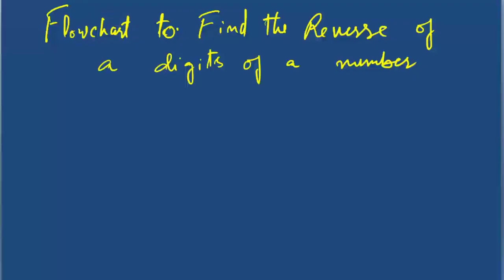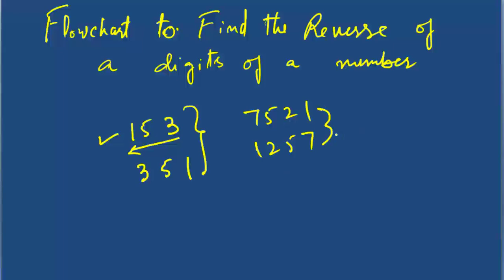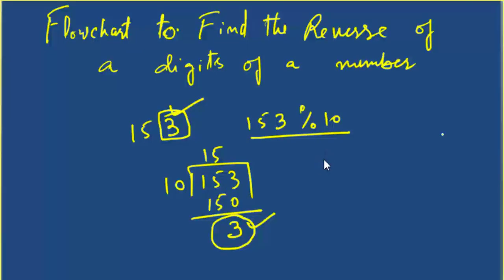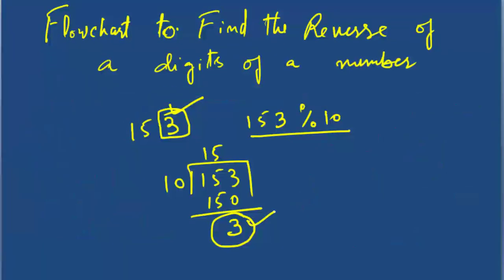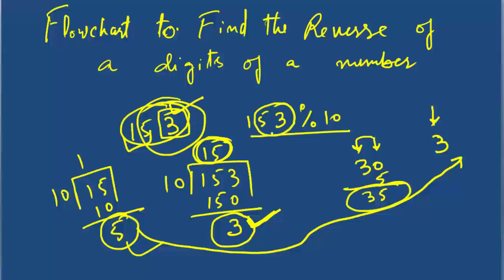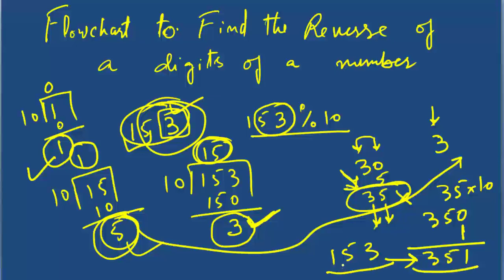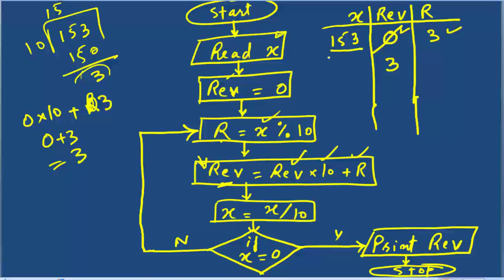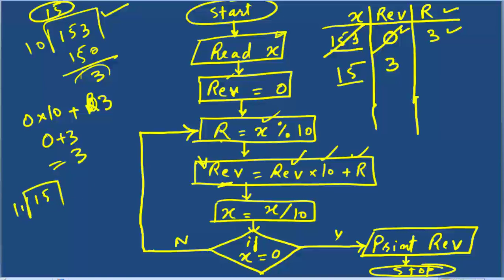Flowchart to find the reverse number of a given number | Algorithm to find the Reverse of a number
Algorithm for reverse of a given number | Algorithm & Flowchart

In this channel we are always talking about programming.

In this video, we are going to discuss about algorithm and Flowchart to find reversed number of a given number.

Thanks for love.